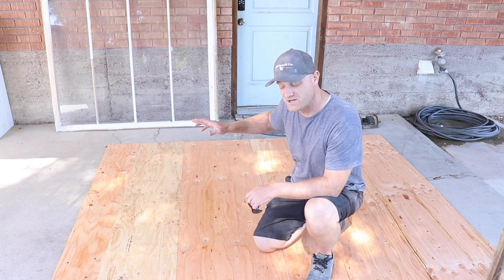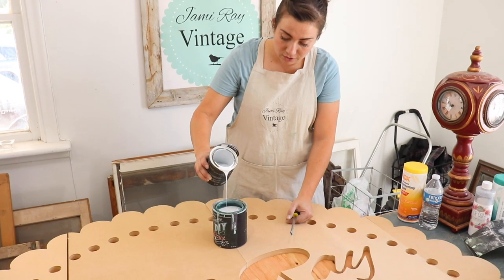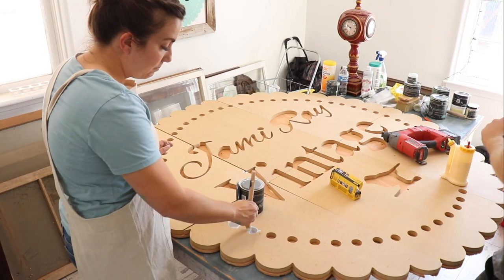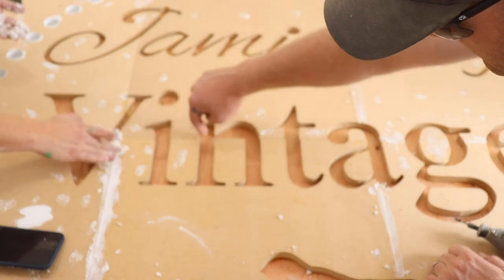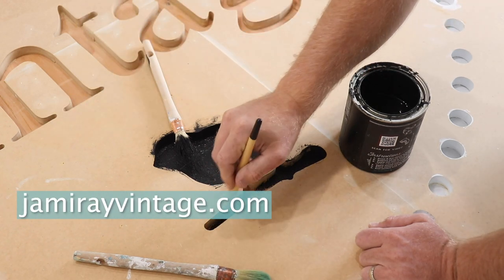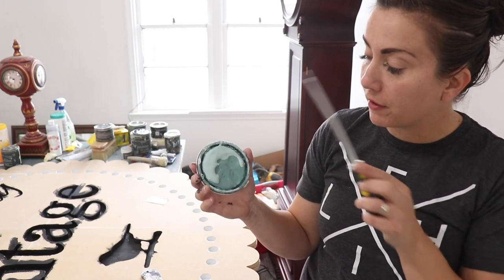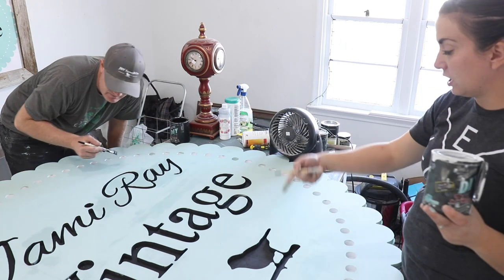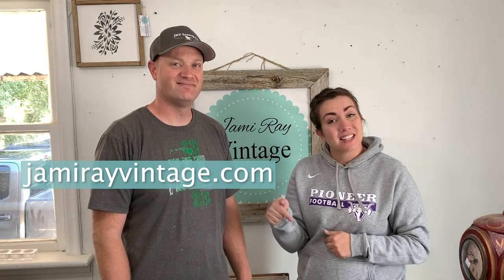Huge Custom Sign For The Shop!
Making a huge custom Sign For the Shop with the CNC machine and painting it with DIY paint.

Kilz Klear

220 grit Sanding Disks 100 pack
Wooster Foam King Brush